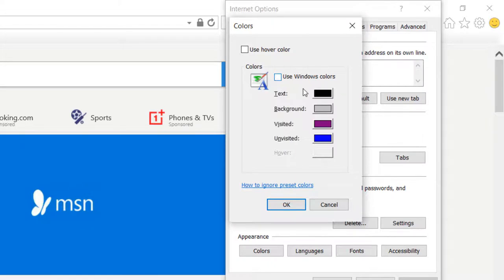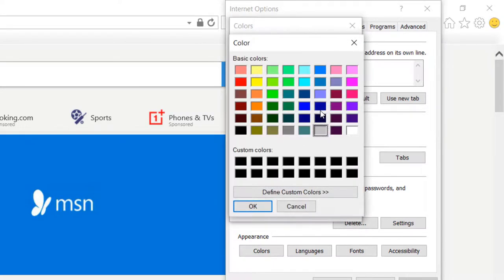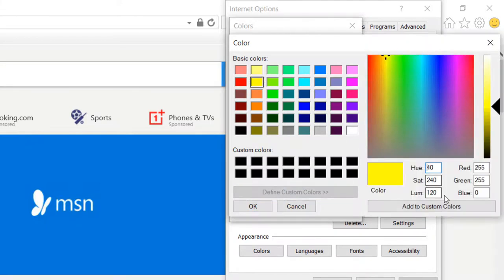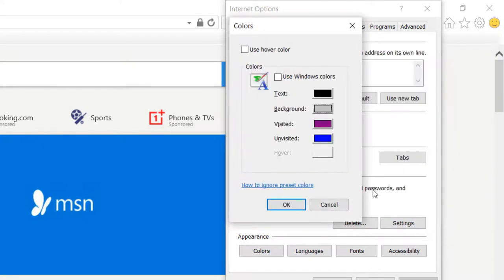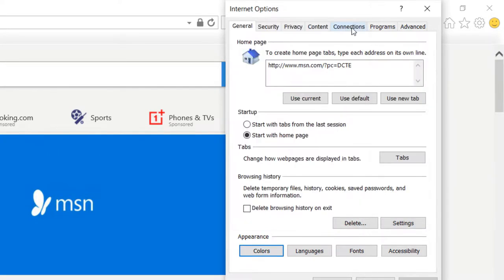How to Change Colors in Internet Explorer Tutorial